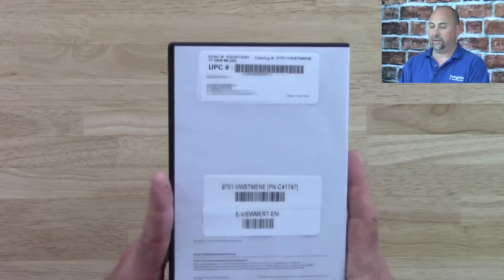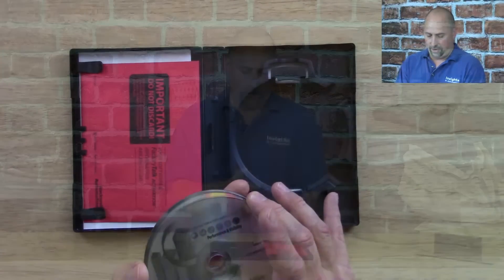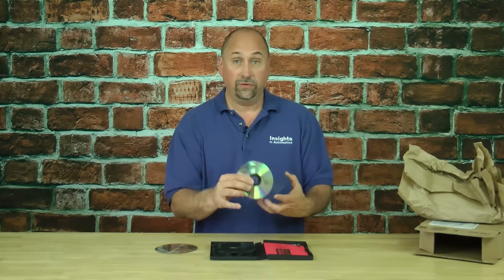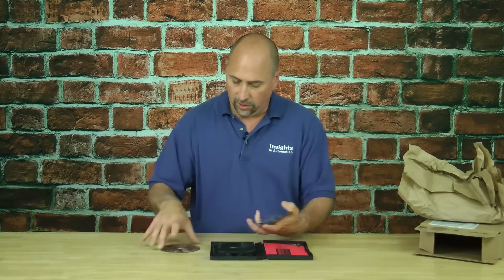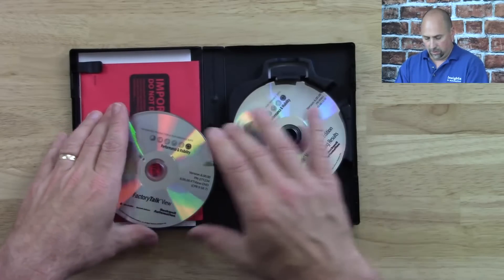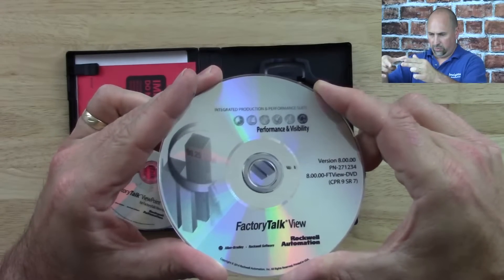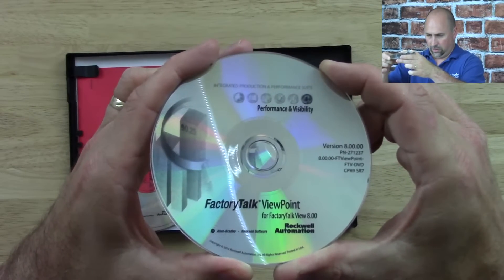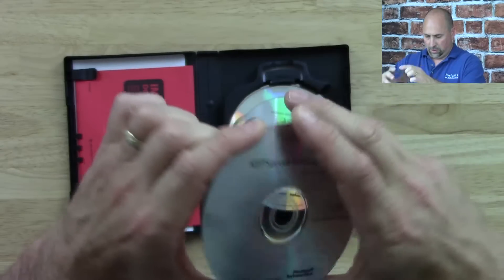FactoryTalk View Studio Machine Edition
Shawn takes a look at the FactoryTalk View Studio Machine Edition in Episode 3 of The Automation Minute Season 2.